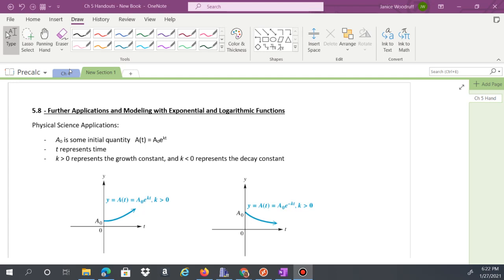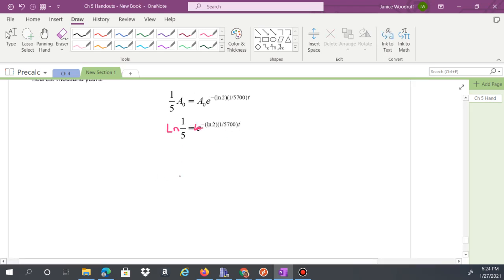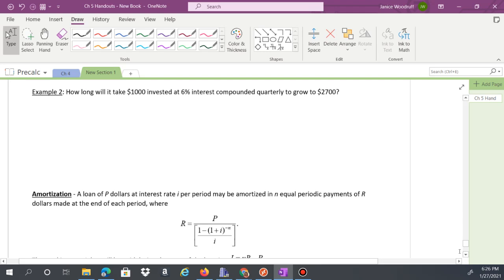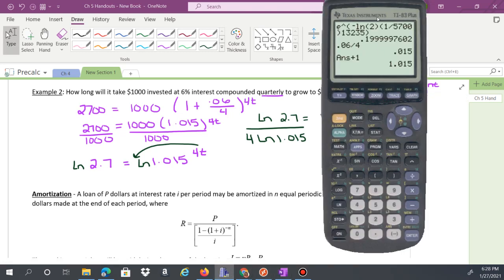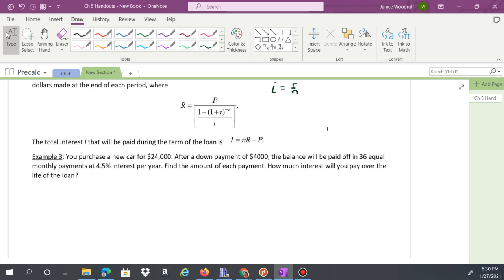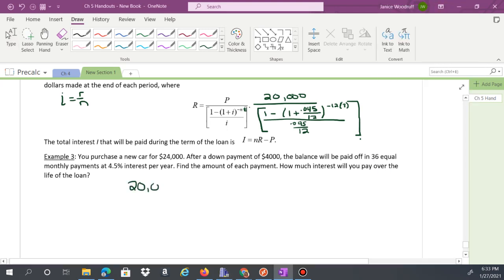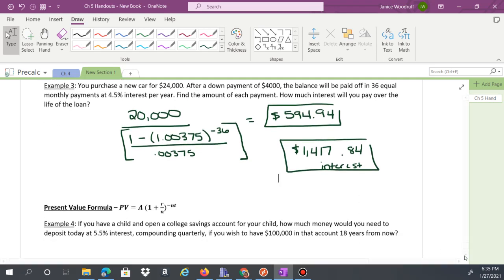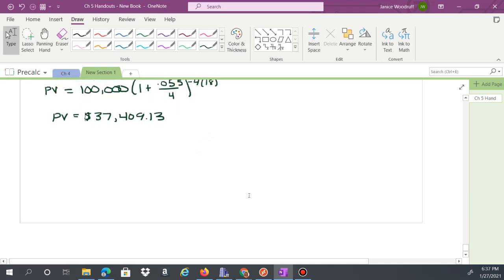MAC1140 Section 5.8